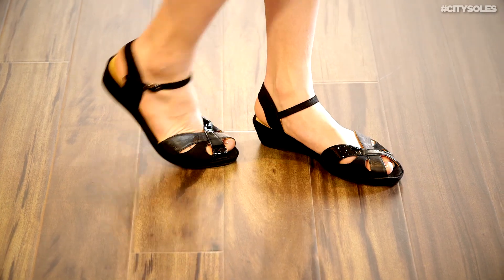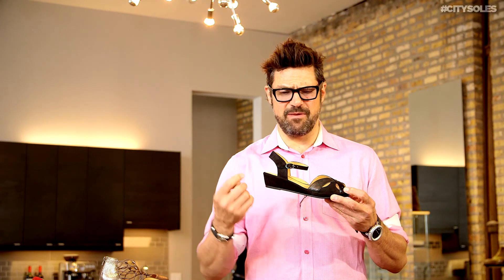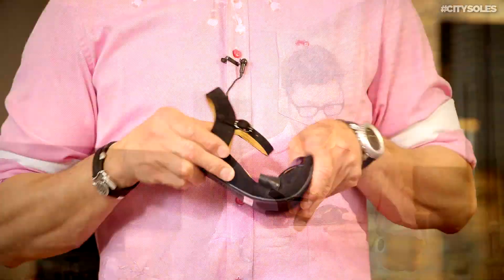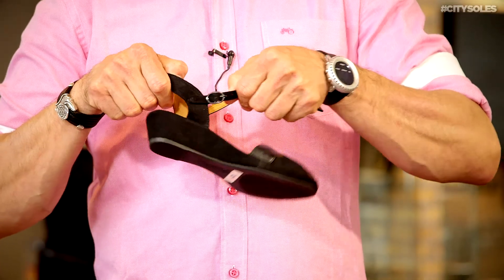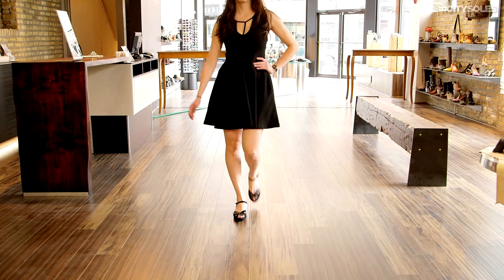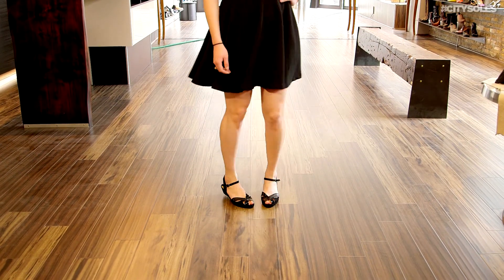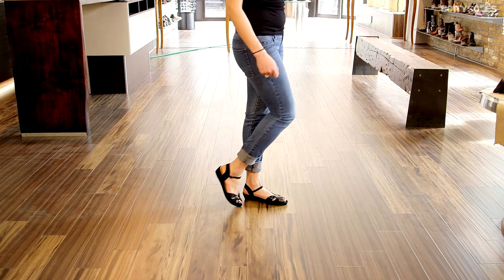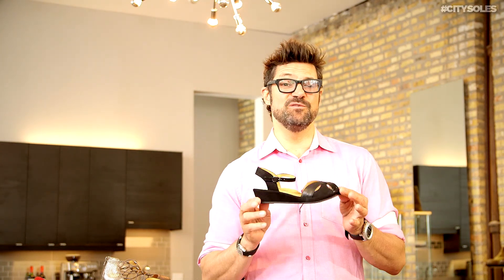L'Amour Des Pieds l Badri l Product Review l City Soles TV